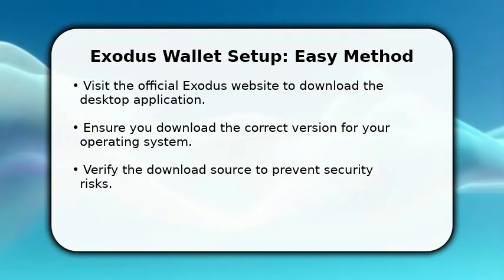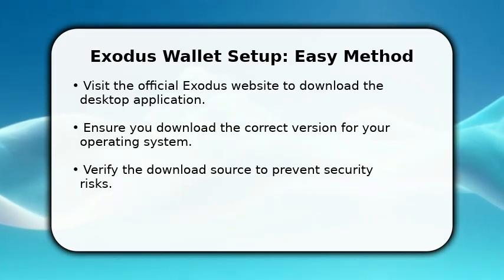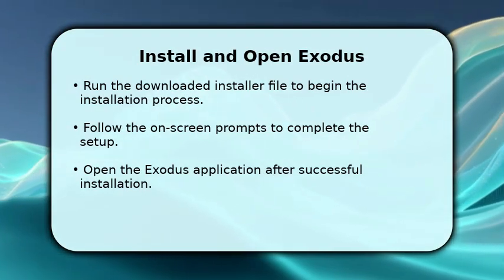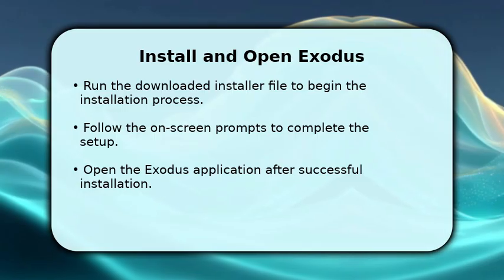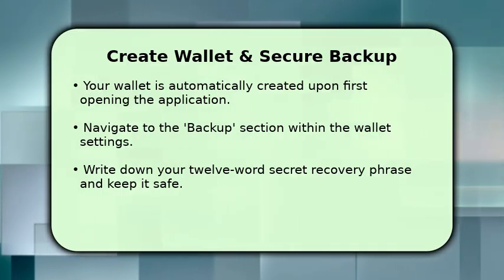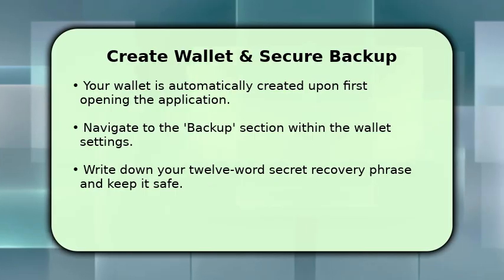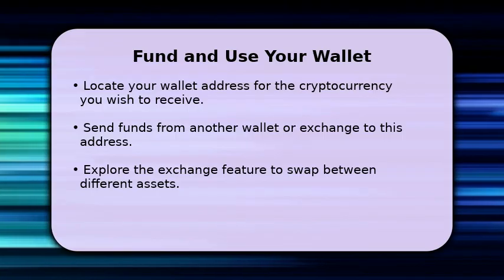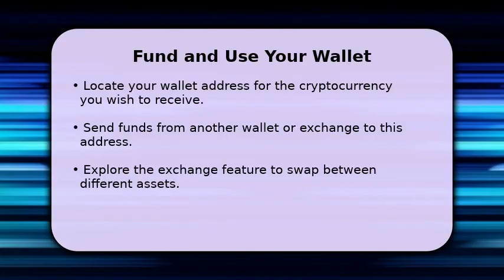How to Set Up Exodus Wallet Desktop (Easy Method)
▸ (s) In this video, we will guide you through the easy method of setting up your Exodus wallet on desktop. This comprehensive tutorial covers every step, from downloading and installing the software to securing your account and making your first transactions. Whether you're a beginner or an experienced user, our step-by-step instructions ensure that you'll be able to set up your Exodus wallet with ease.